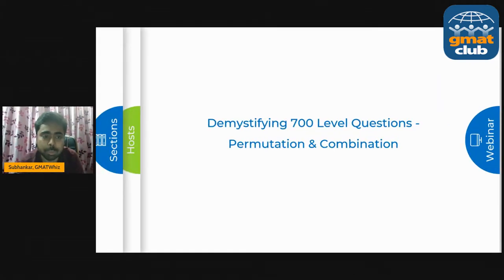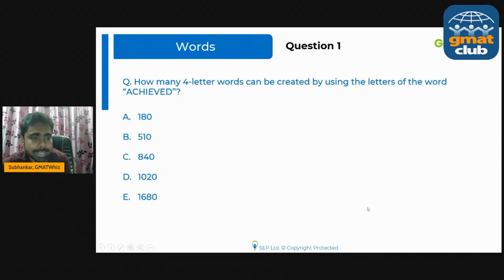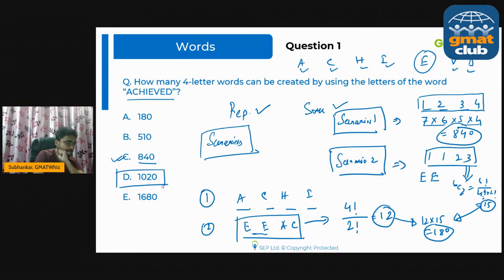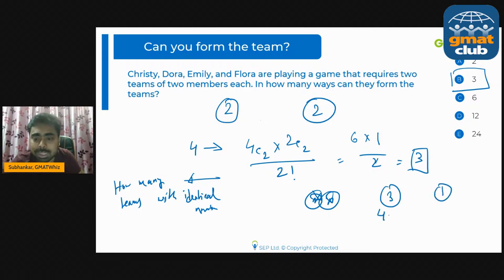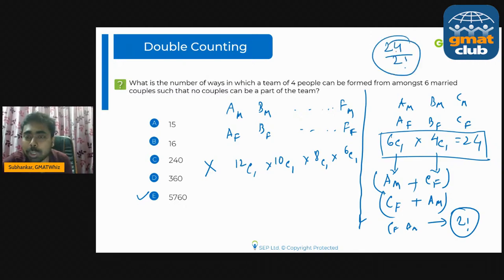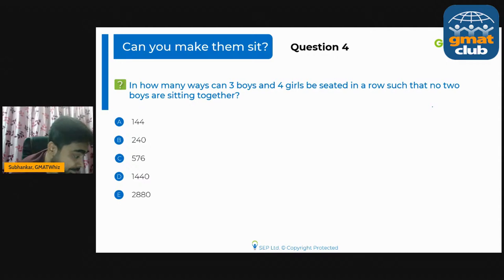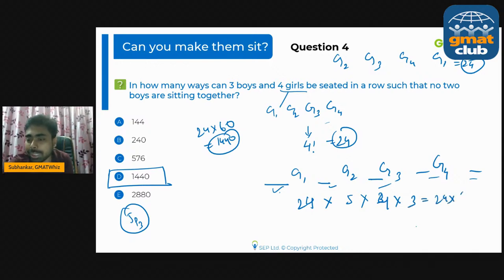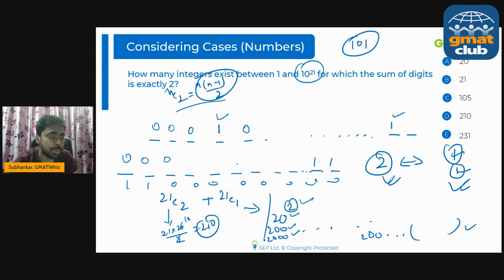Handling 700 Level Permutation and Combination Questions with Ease | GMAT Quant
Permutation, Combination & Probability is one of the most dreaded topics in GMAT Quant. Attend this webinar to learn easy yet highly effective methods to solve advanced Permutation & Combination Questions.

In case, you wish to connect with Team GMATWhiz use this